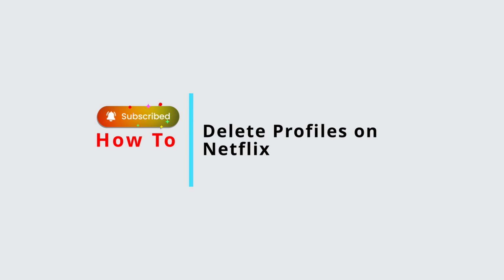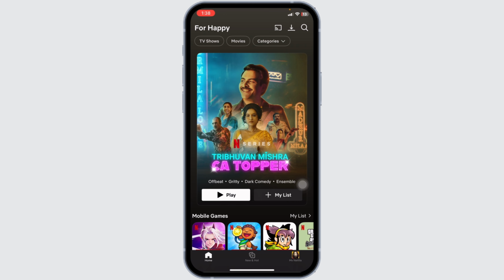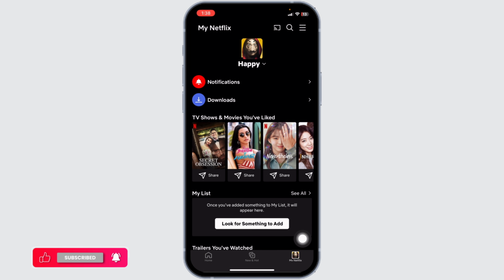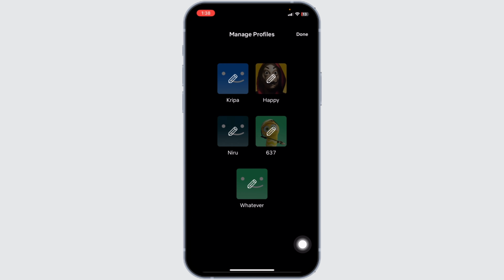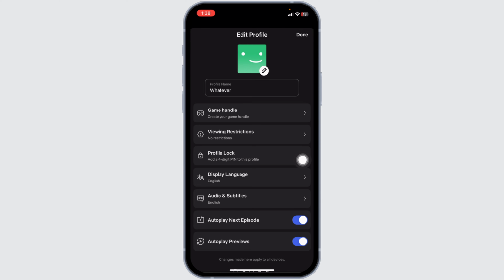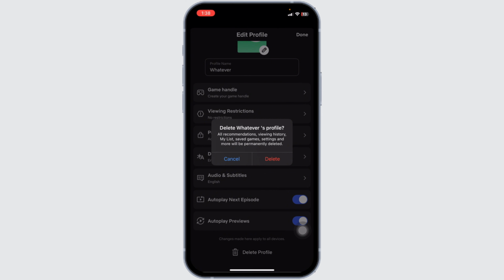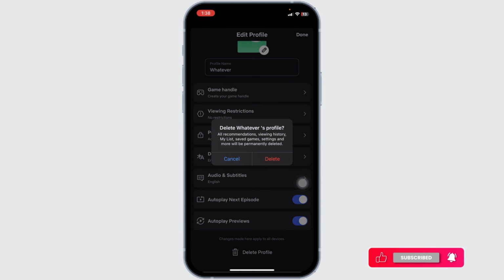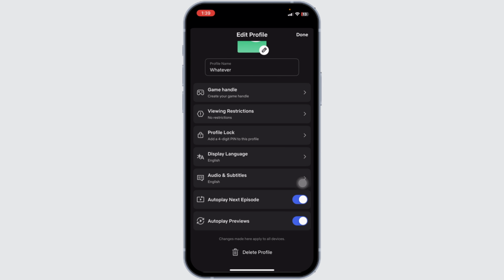How To Delete Profiles On Netflix 2024 | Manage Netflix Profiles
Tutorial On How To Delete Profiles On Netflix 2024

Welcome to Official Help Desk! In this video, we'll guide you through the process of deleting profiles on Netflix in 2024. We'll also cover how to delete a Netflix profile on mobile and provide steps to delete profiles on Netflix on iPhone.

📝 **Topics Covered:**

- How To Delete Profiles On Netflix 2024: Step-by-step instructions to delete profiles on Netflix, ensuring you can manage your account efficiently.

- How to delete a Netflix profile on mobile: Detailed guidance on navigating the Netflix app on mobile devices to delete a profile.

- *How to delete profiles on Netflix on iPhone: Tips and tricks for deleting profiles on Netflix specifically on an iPhone, covering common issues and solutions.

0:00 - Introduction
0:05 - How To Delete Profiles On Netflix 2024
0:15 - How to delete a Netflix profile on mobile
0:25 - How to delete profiles on Netflix on iPhone

💬 Have you encountered issues while trying to delete profiles on Netflix? What solutions worked for you? Share your experiences or ask for help in the comments section below!